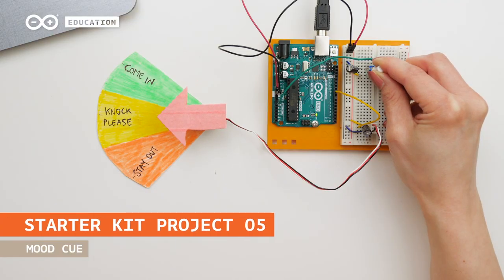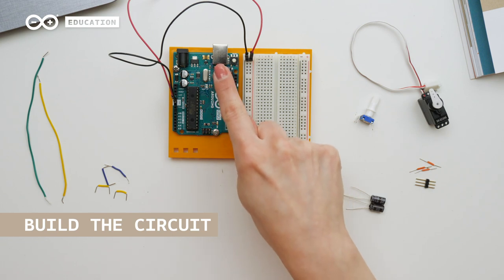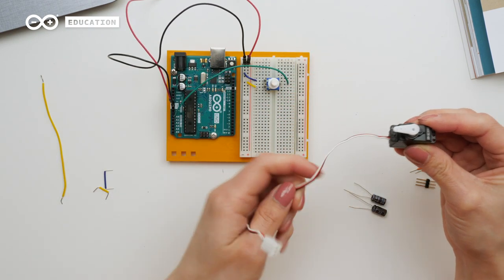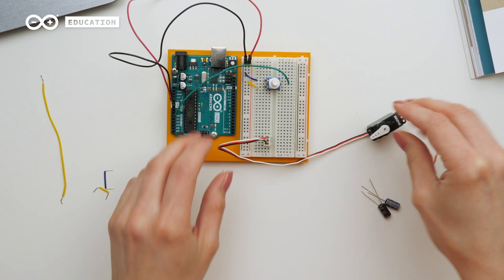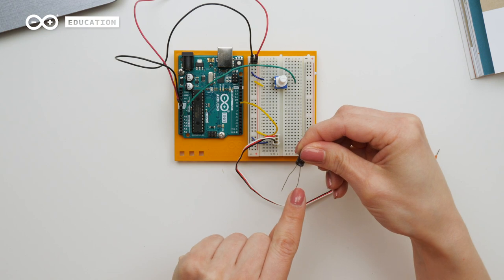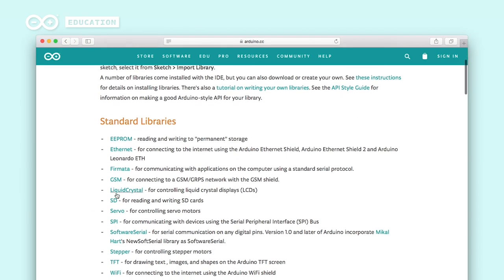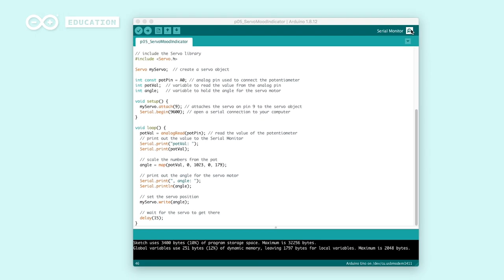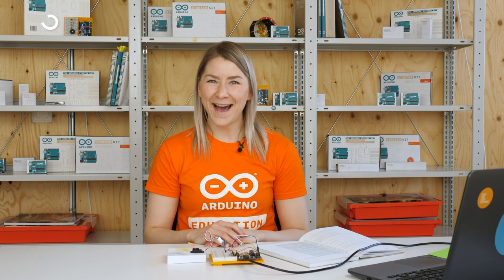05 Starter Kit: Mood Cue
Use a servo motor to make a mechanical gauge to point out what sort of mood you're in that day.